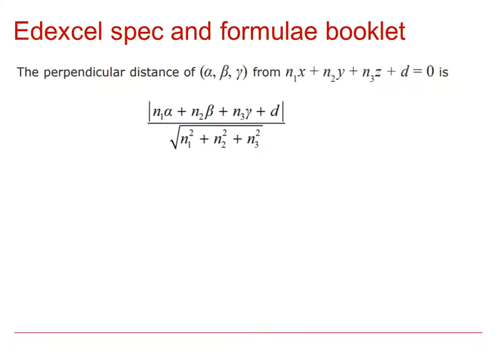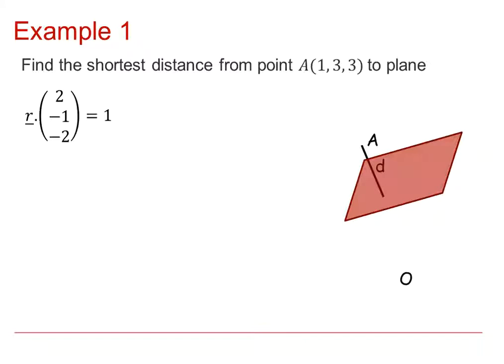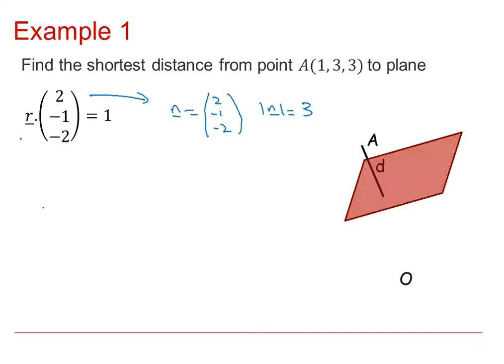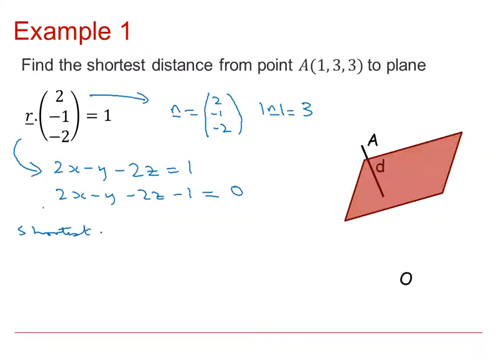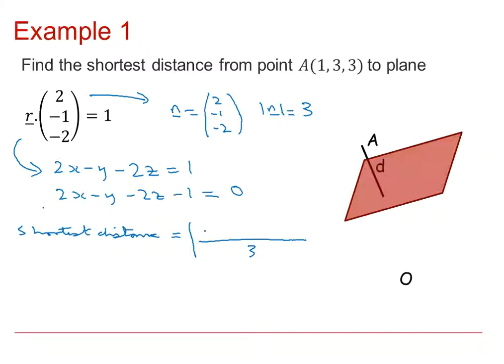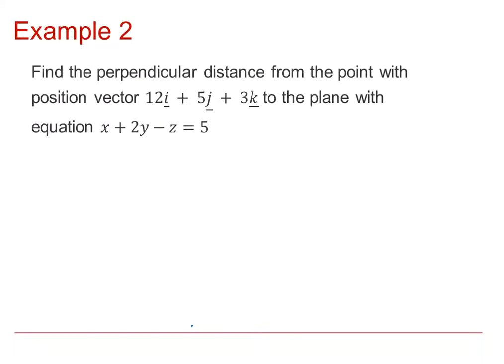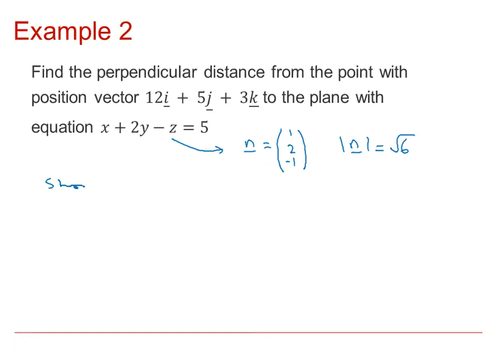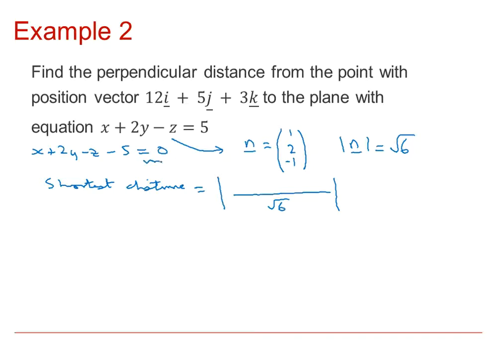EDX Core Pure: Vectors 4-2